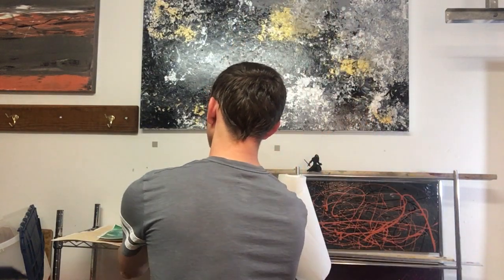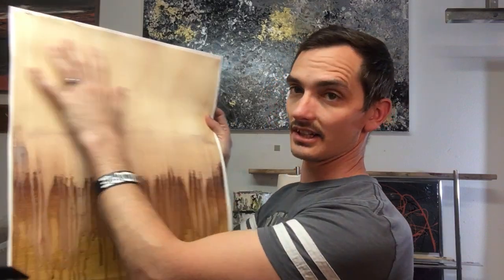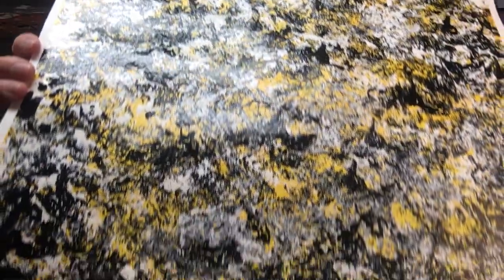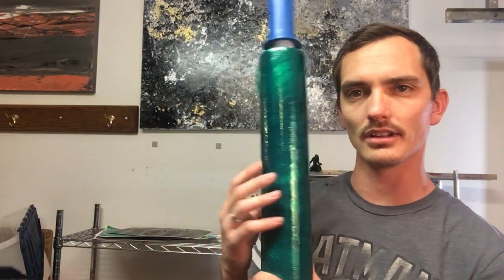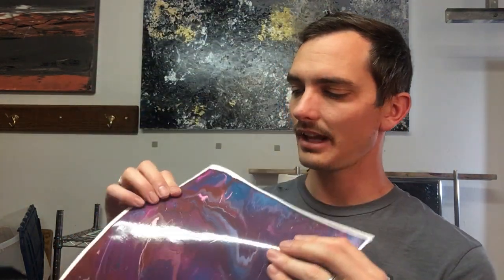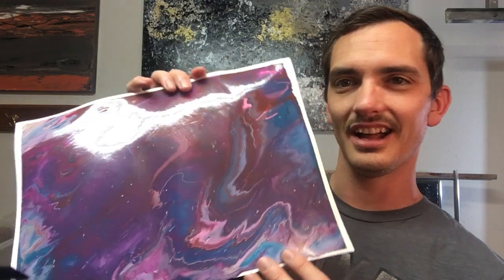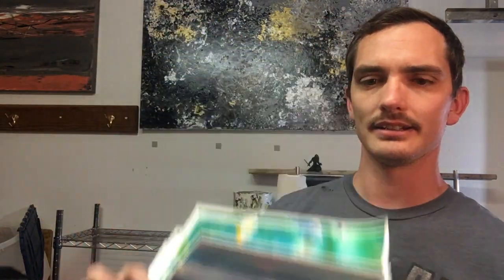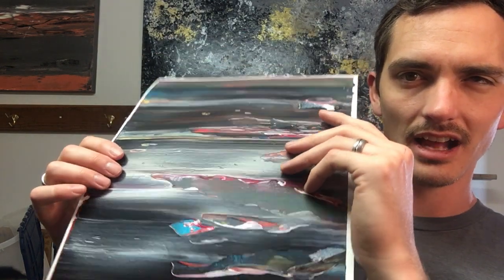Paintings I Didn't Film & Gloss Enamel Vs Acrylic Paint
Today, I'll do two things:

1. Show you some paintings I didn't film myself making.
2. Talk about the differences between gloss enamel and acrylic paint.